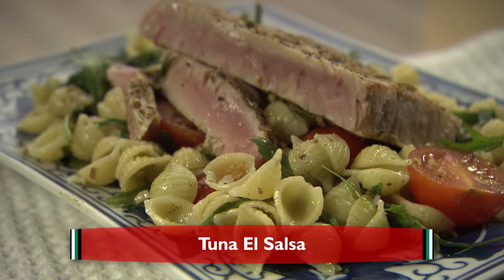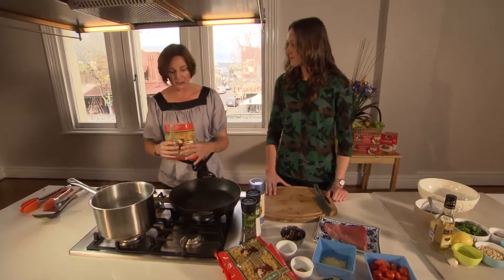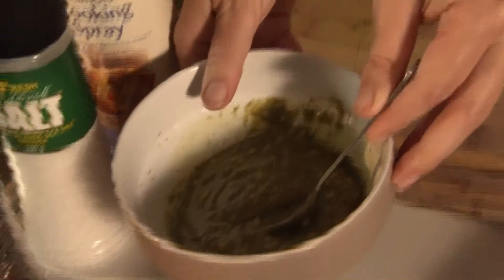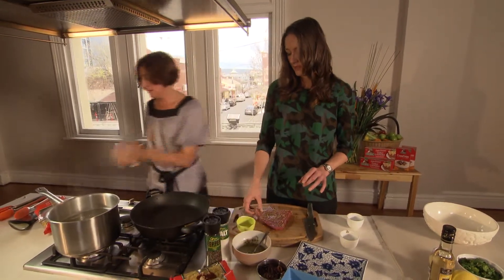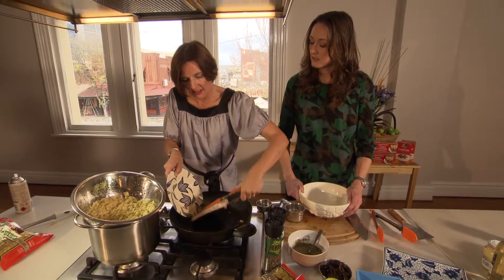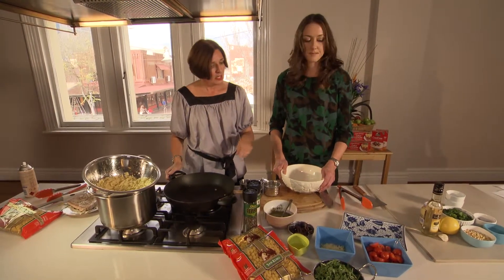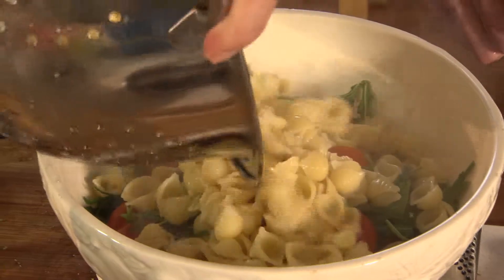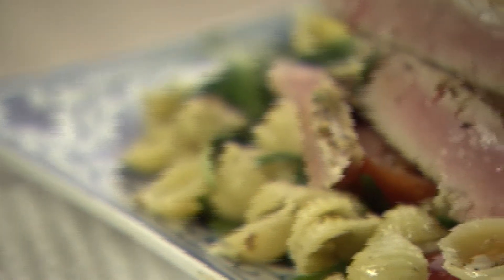Small Shells Tuna El Salsa featuring Kerry Leech and Bec Bulley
Watch as sports dietitian Kerry Leech shows Australian Diamond netballer Bec Bulley how to prepare a post exercise meal. To accompany a fresh Tuna fillet, the girls use San Remo Small Shells with a Salsa Verde to create this Tuna el Salsa.